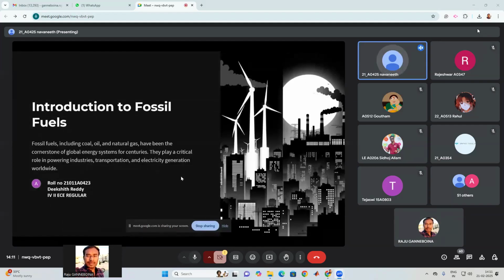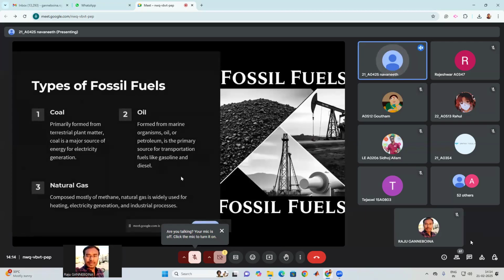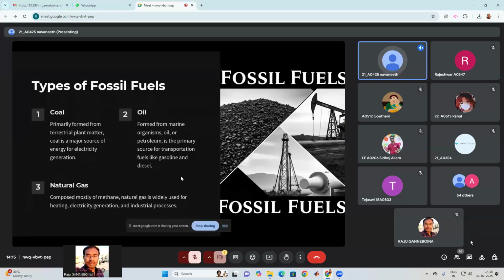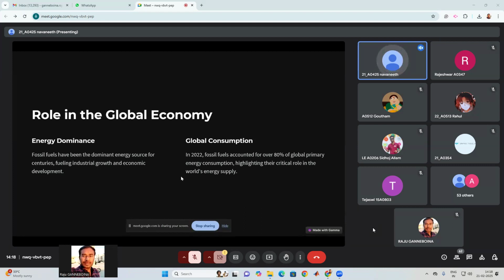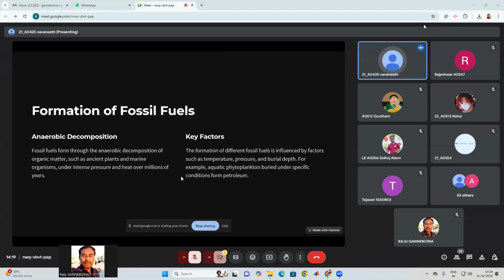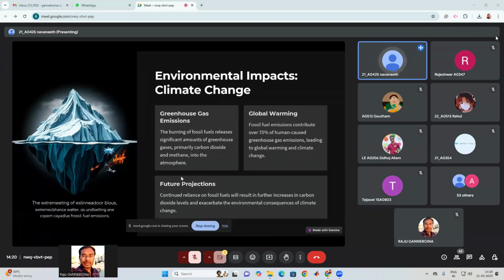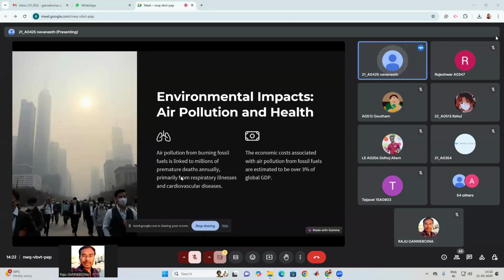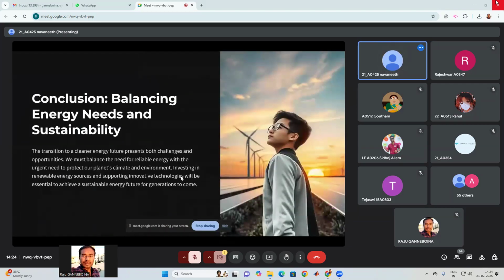energy sources and applications